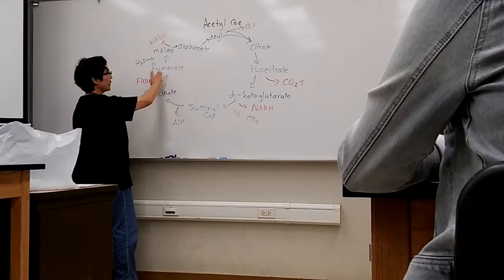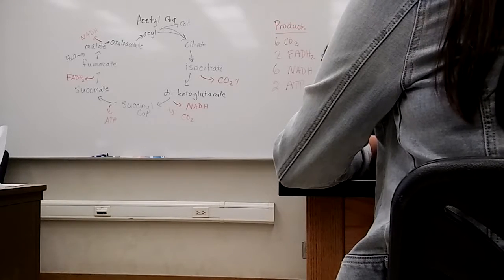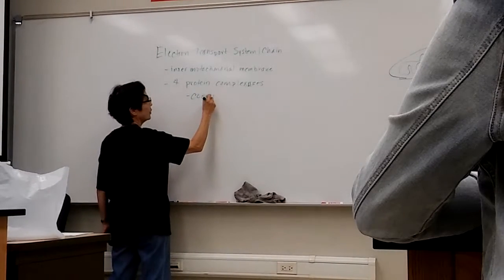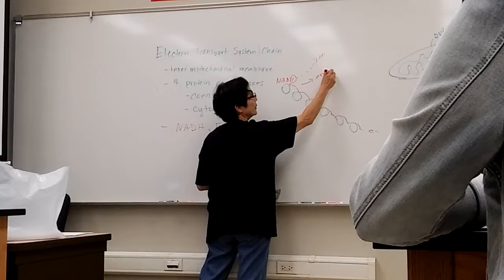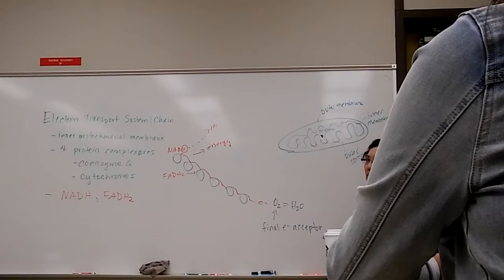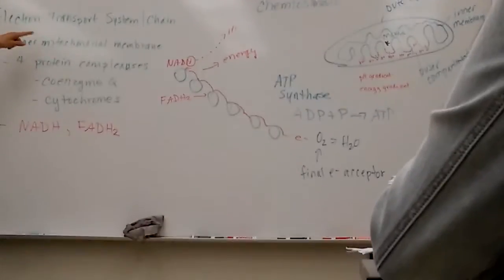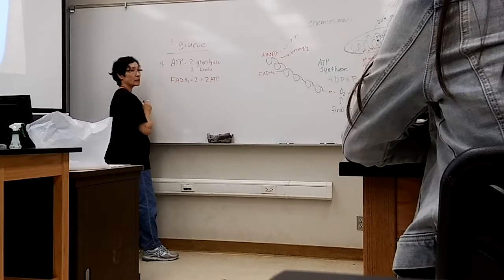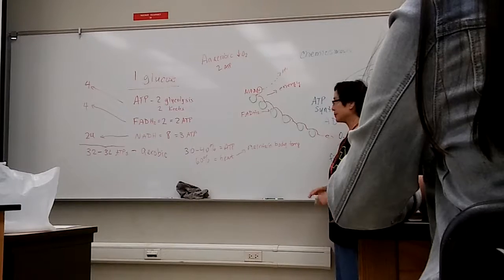Stabelar part 1